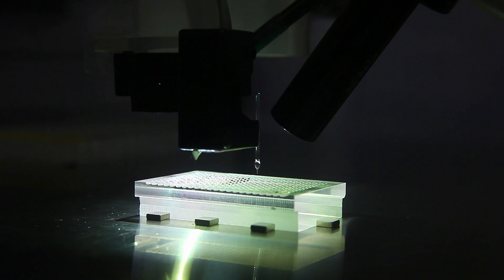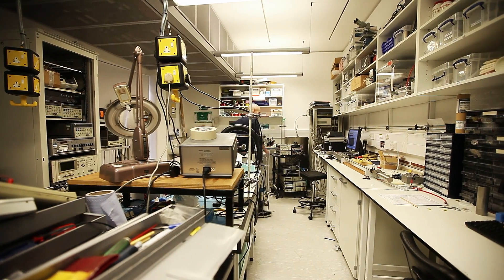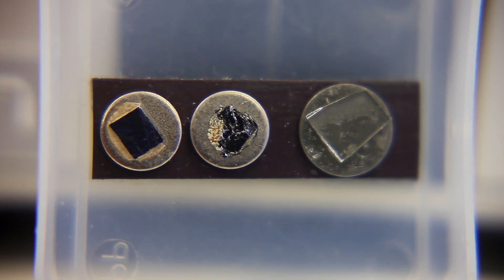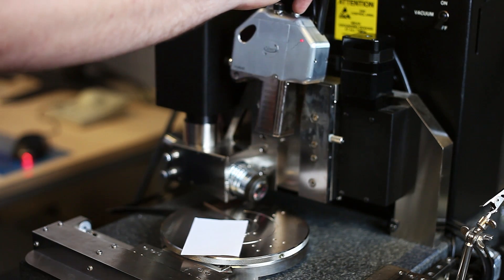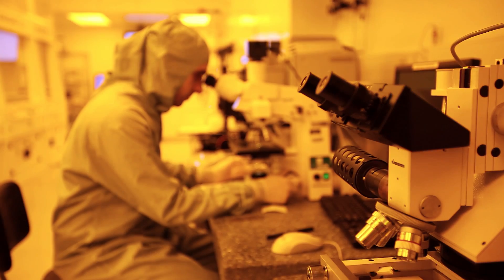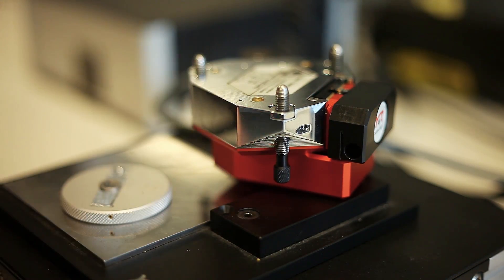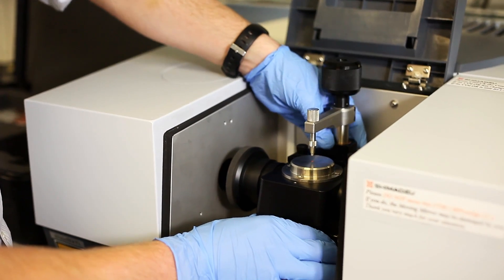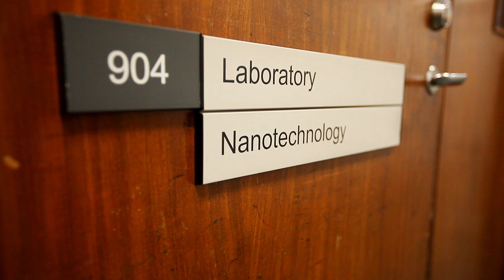UCL MSc Nanotechnology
Nanotechnology is rapidly establishing itself as a key technology, in industries ranging from microelectronics to health care, with a consequent demand for appropriately trained graduates. The MSc in Nanotechnology is run in conjunction with the department of Physics and Astronomy and the London Centre for Nanotechnology.

Apply now for a chance of fully funded bursaries.